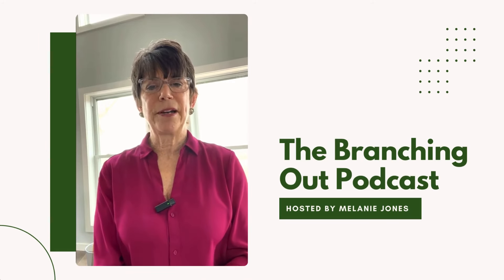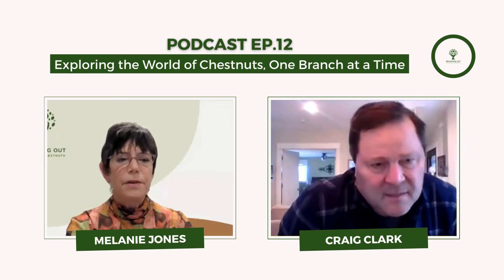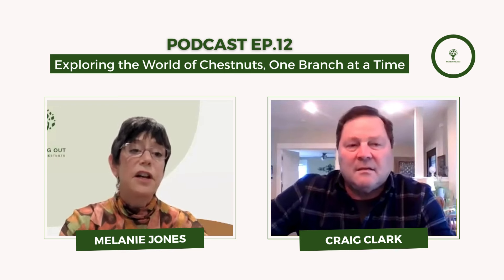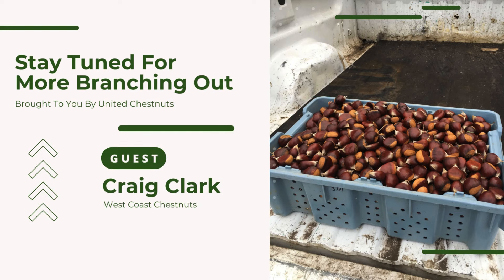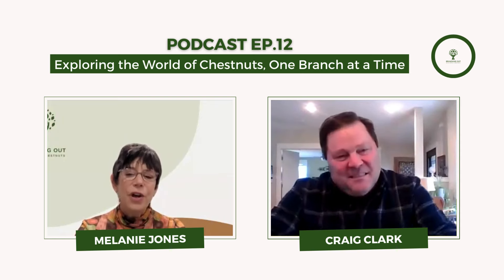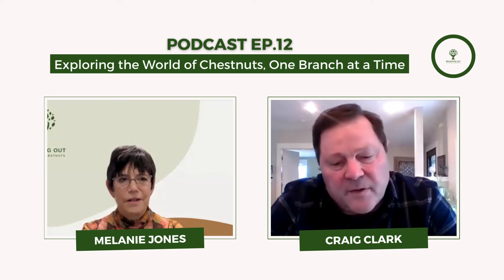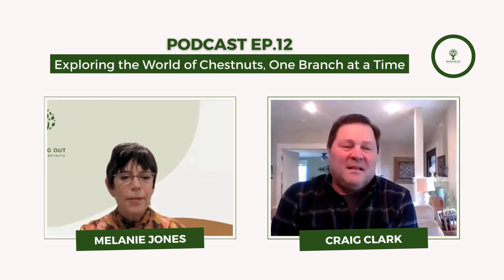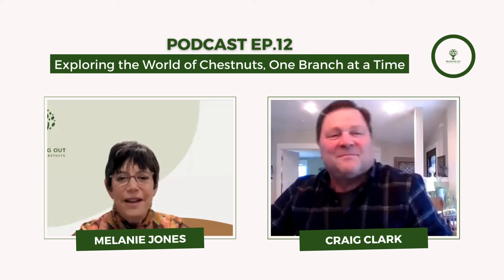Can Tissue Culture Save the Chestnut Industry? | Branching Out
Chestnut farmer Craig Clark shares his groundbreaking work using tissue culture to propagate chestnut trees. Discover the challenges, triumphs, and potential of this technology for the future of the industry. Watch now and learn how this innovation could revolutionize chestnut production!

United Chestnuts sells chestnut trees and chestnuts, of course!